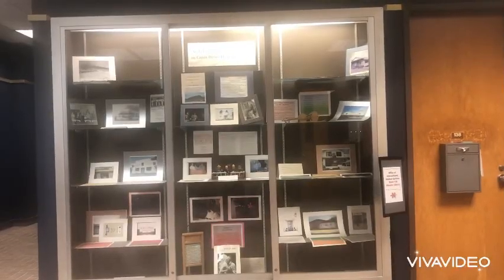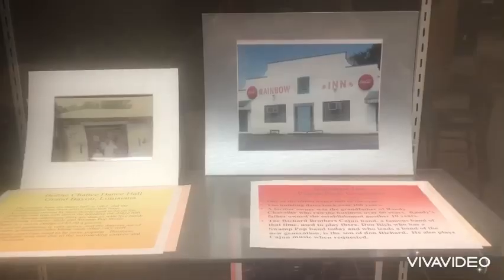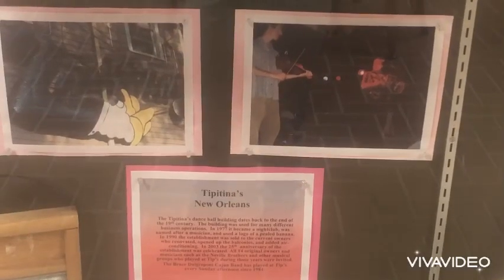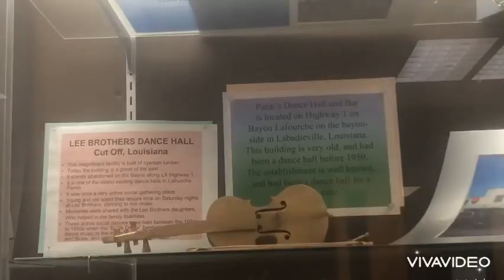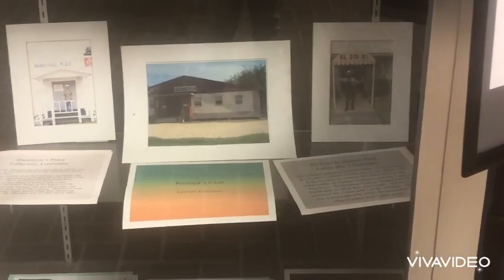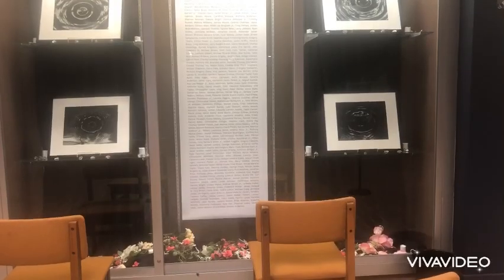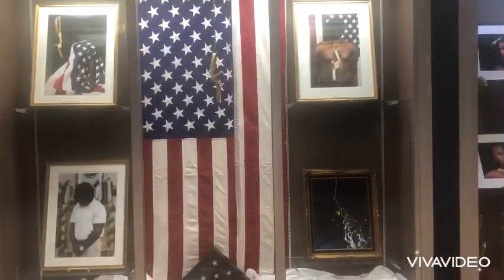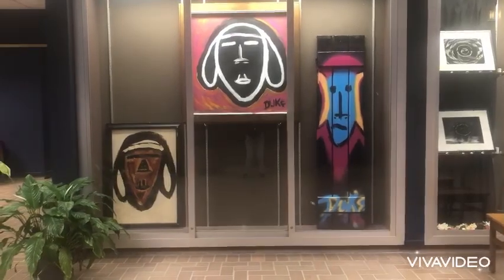Library Art Displays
There are different displays available in the Ellender Library.